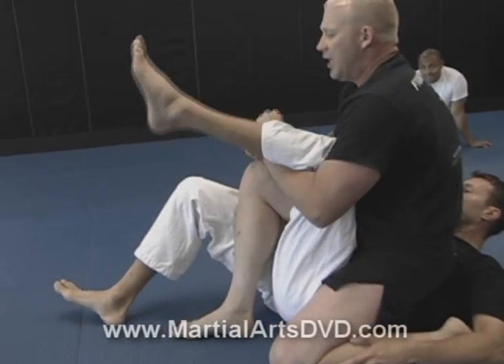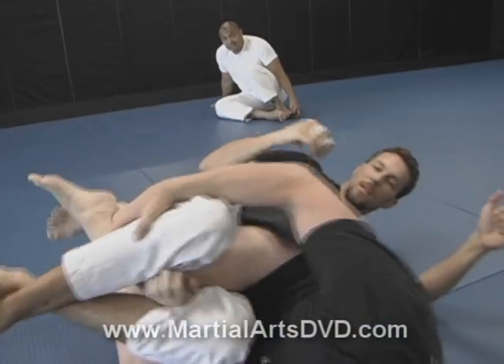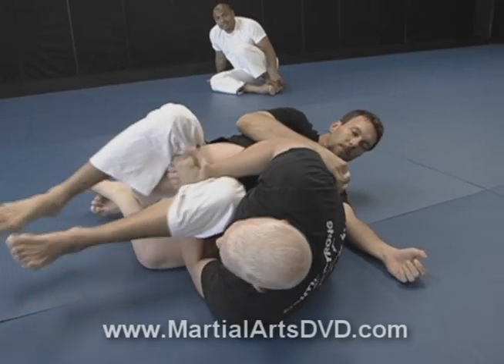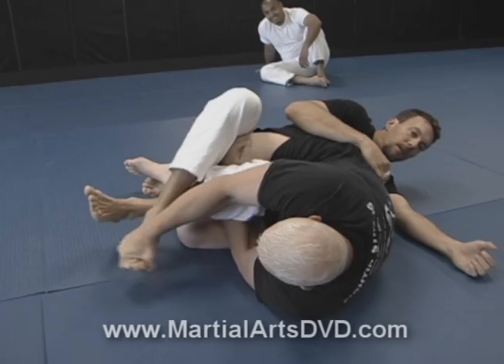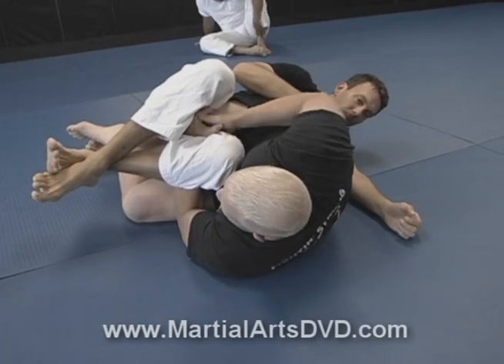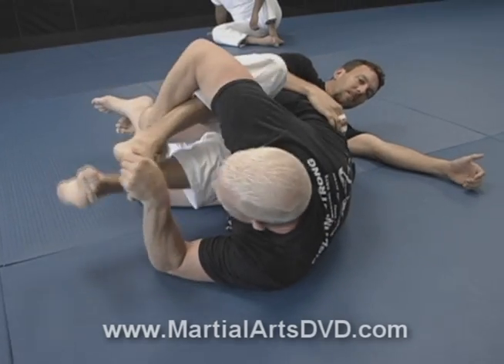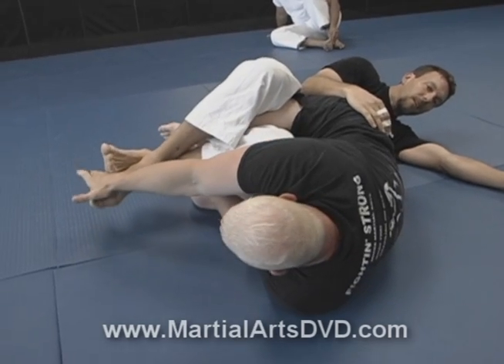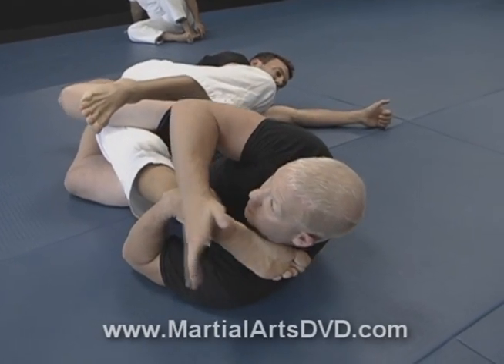MMA Kneebar Finishing Move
From Scott Sullivan's Leglocker series - how to deal with a common counter to a kneebar.